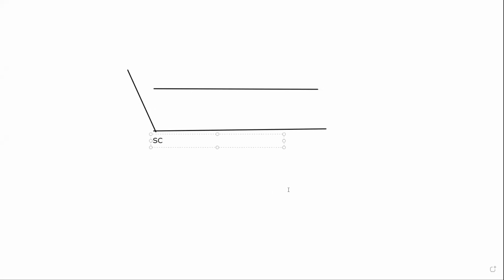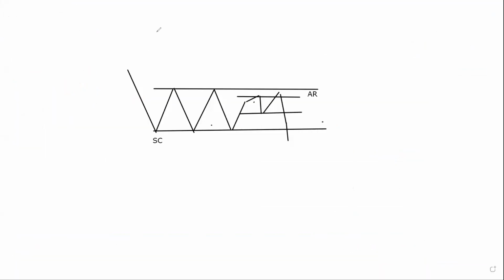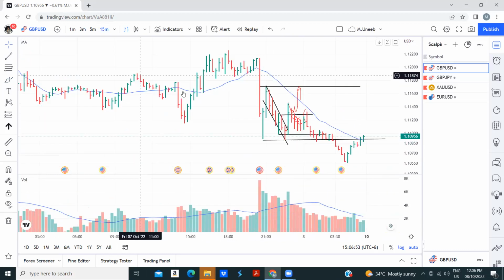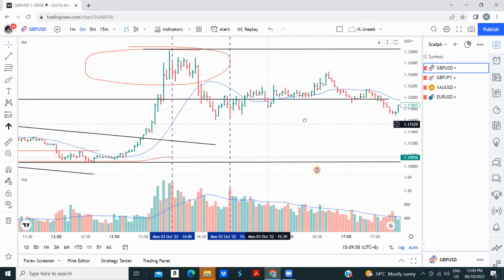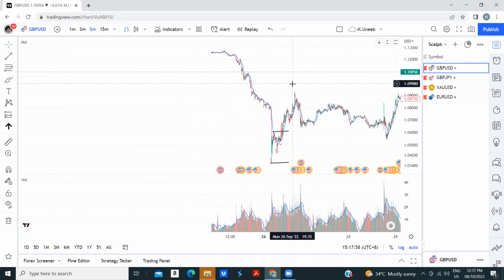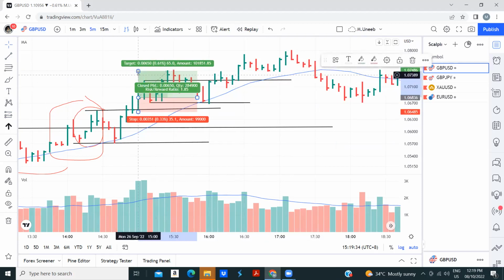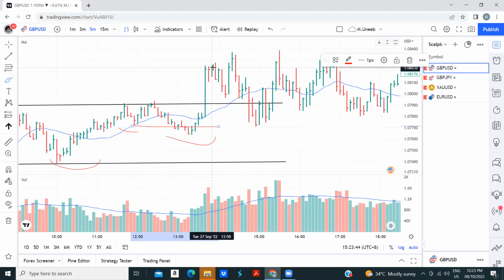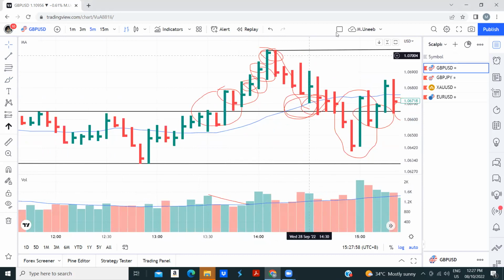8th October 2022, Revision Webinar 4